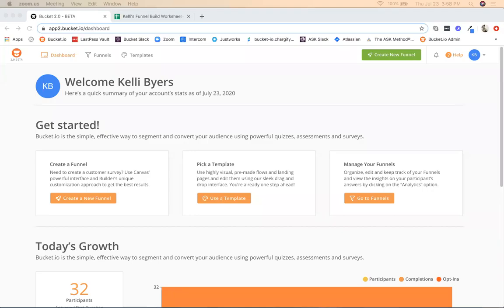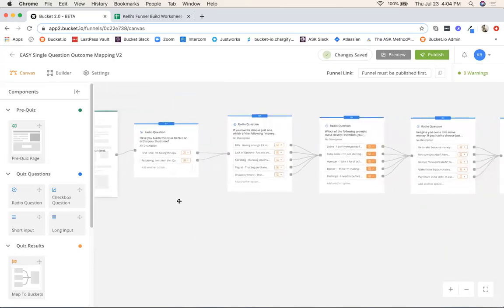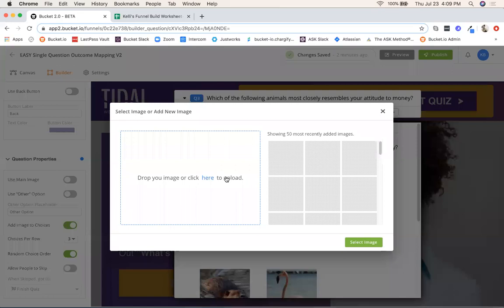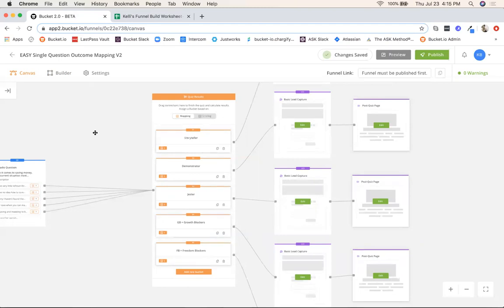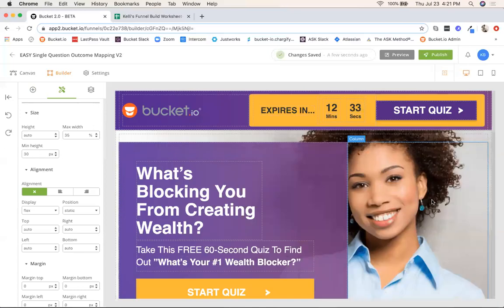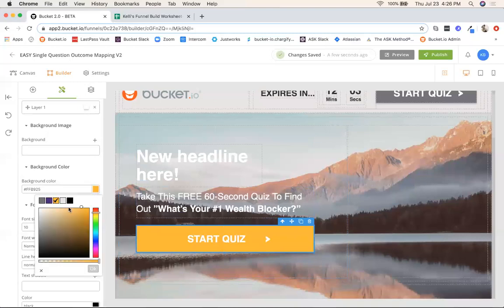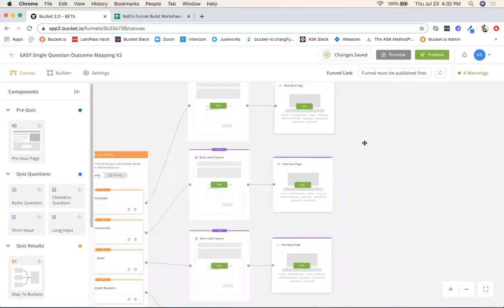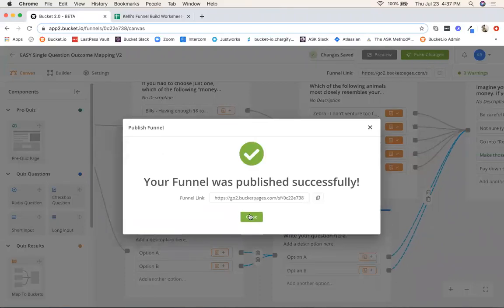2.0 - Creating a Funnel with the Easy Single Question Outcome Mapping Template